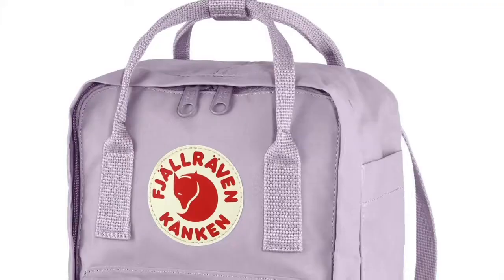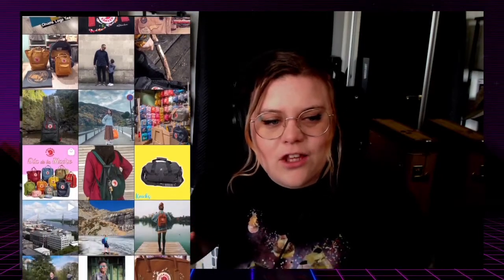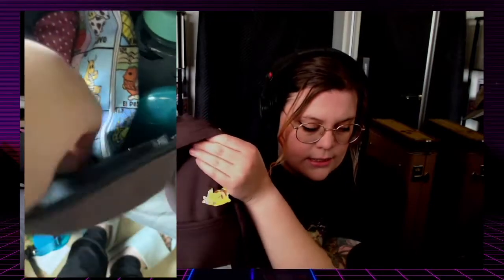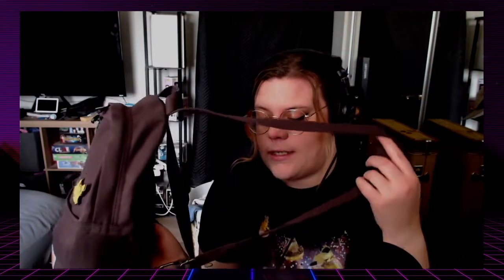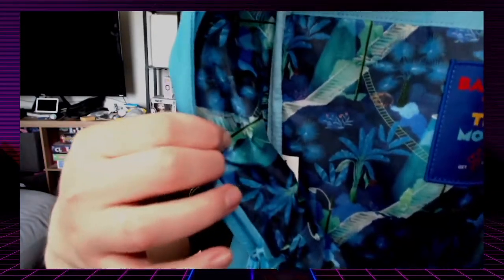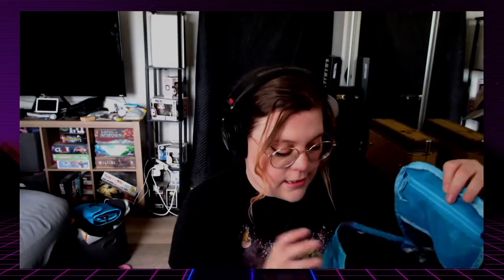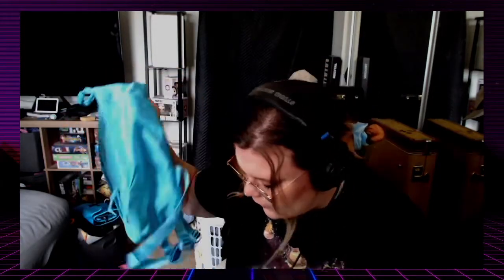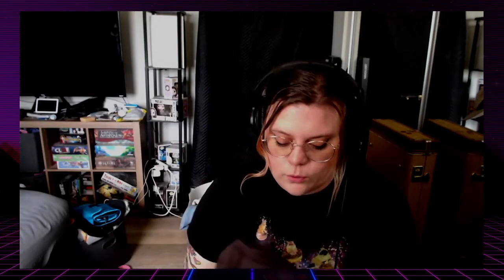Fjallraven Kanken Vs Baboon To The Moon: Mini Backpack Smackdown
I was not paid to make this, I just enjoy trying things and talking about them.